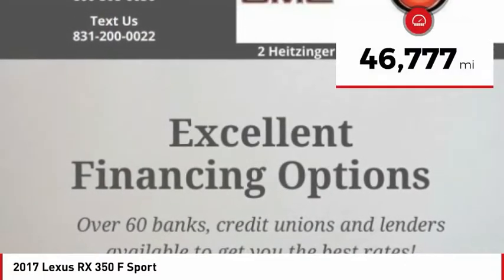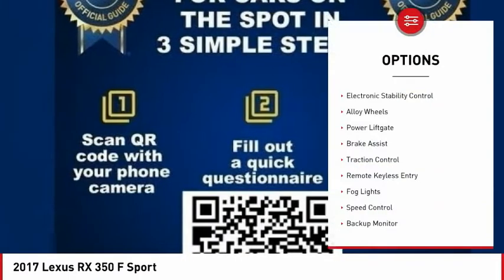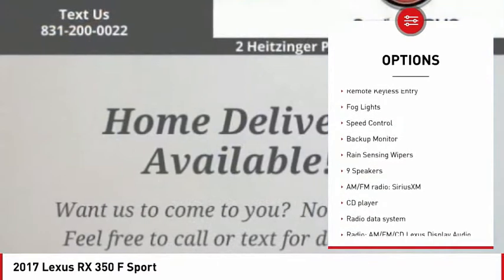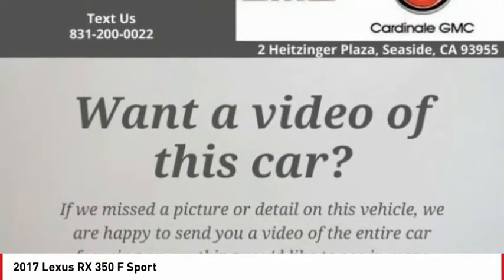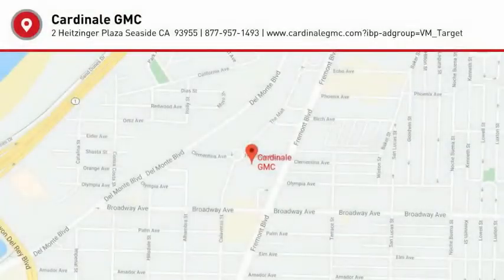2017 Lexus RX 350 F Sport FOR SALE in Seaside, CA U29556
Stop in today for a test drive of this U 2017 Lexus RX

Cardinale GMC
2 Heitzinger Plaza

Want us to come to you? No problem! In case we missed a picture or a detail you would like to see of this 2017 RX, we are happy to send you A PERSONAL VIDEO walking around the vehicle focusing on the closest details that are important to you. We can send it directly to you via text or email. We look forward to hearing from you! Recent Arrival! CARFAX One-Owner. Clean CARFAX. RARE HARD TO FIND. HURRY!!!, NEW TIRES, CLEAN CARFAX, ONE OWNER, SUPER LOW MILES!!!, LEASED VEHICLE, SERVICED REGULARY, BLUETOOTH, LEATHER, Alloy Wheels, Audio Package, Backup Camera, Memory Package, Moonroof, Adaptive Cruise Control, Apple Carplay. Unk 2017 Lexus RX 350 F Sport FWD 8-Speed Automatic 3.5L V6 DOHC 24V 20/27 City/Highway MPG Awards: 2017 KBB.com 10 Best Luxury SUVs 2017 KBB.com Best Resale Value Awards 2017 KBB.com Brand Image Awards We develop outstanding relationships where EVERYBODY wins! Vehicle price and availability are subject to change without notice.